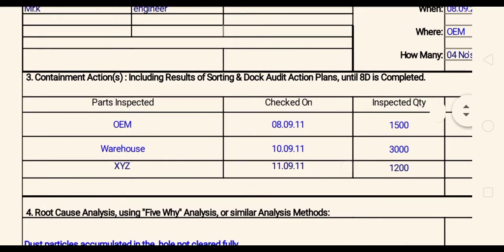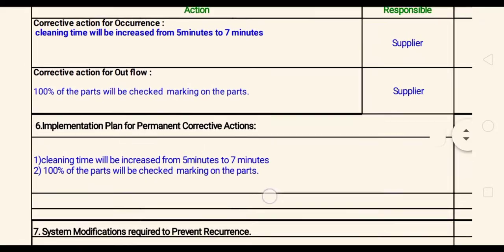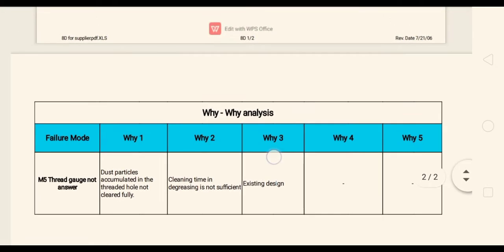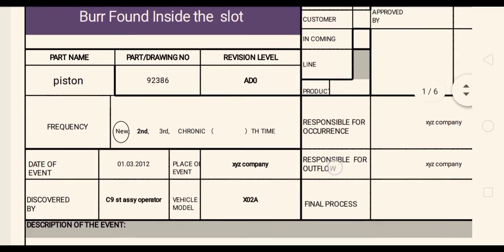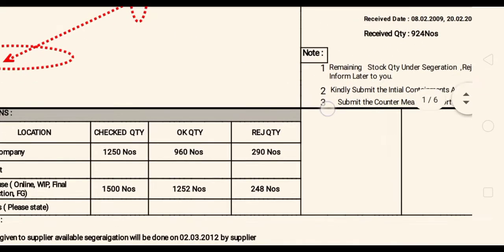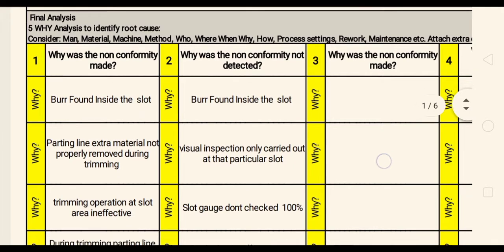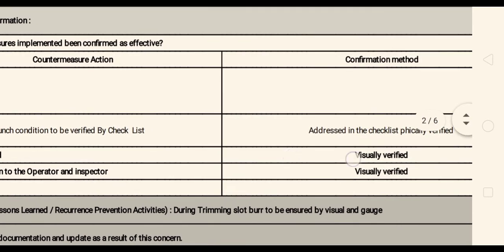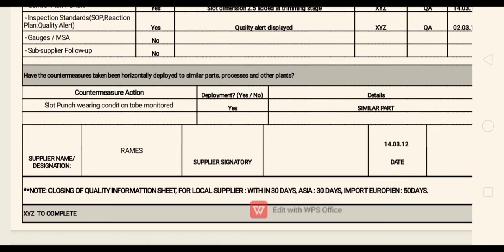How to fill 8D format ?||problem solving || OEM supply format ||corrective action || CAPA || PDCA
problem description and 8D format explained clearly , mentioned step by step through format ,shown two different types of format. how to fill 8D format? explained clearly